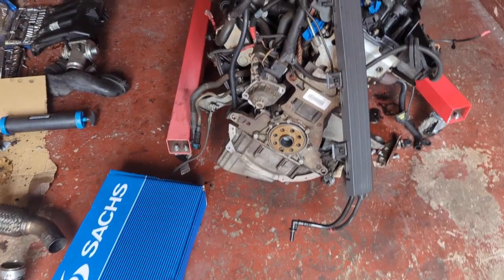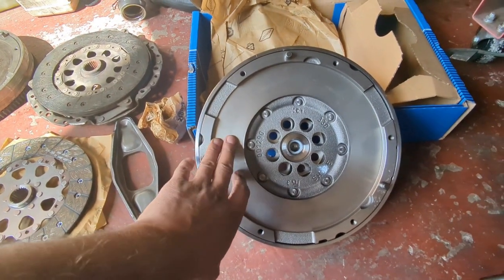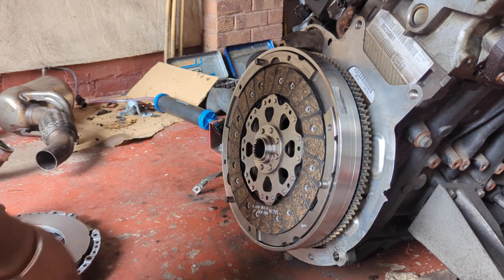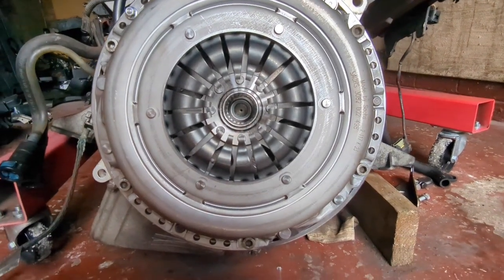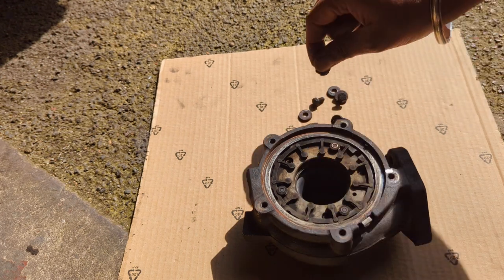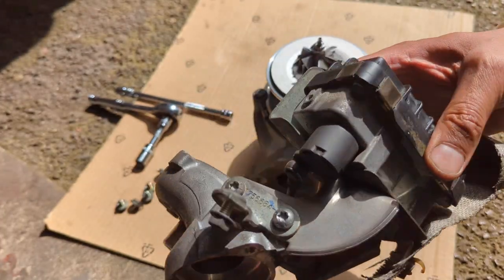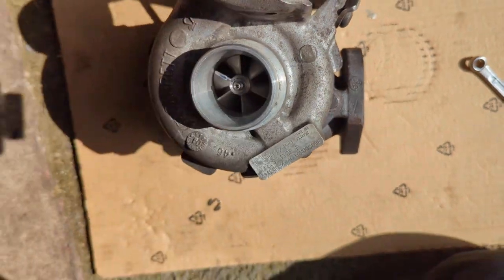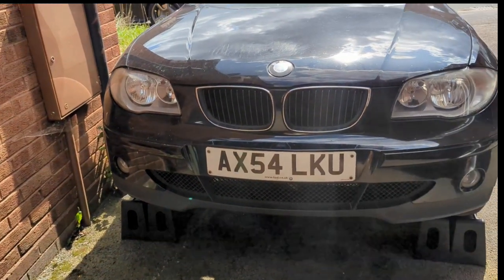BMW 1 Series 118d Clutch Replacement Turbo Rebuild Dual Mass Flywheel E87 E90 2.0 120d 320d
This video takes you through the fitting of a new dual mass flywheel and clutch, what a goes wrong with the flywheel, the rebuild of the turbocharger using a new cartridge.  This is for a E87 118d with a M47 engine, these components would be the same for 120d, 320d (E90) which use the M47 engine.